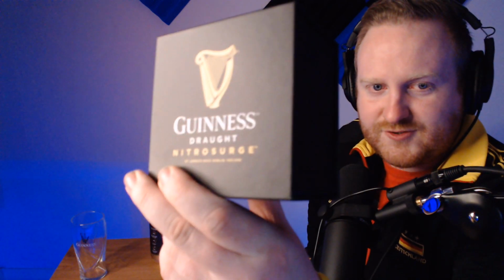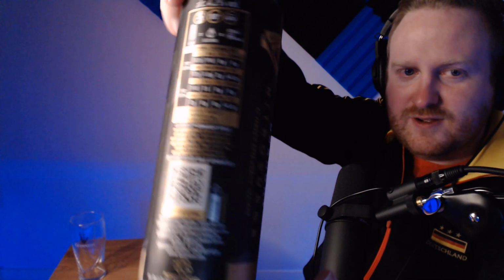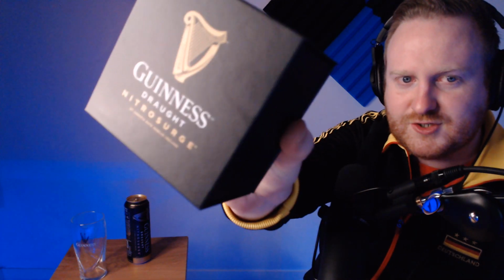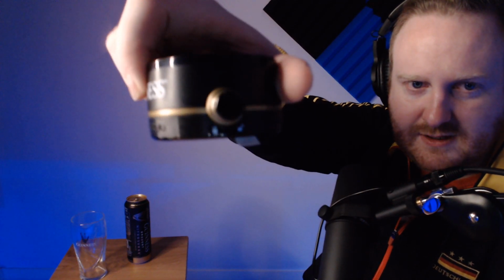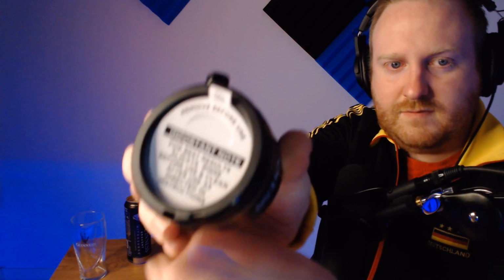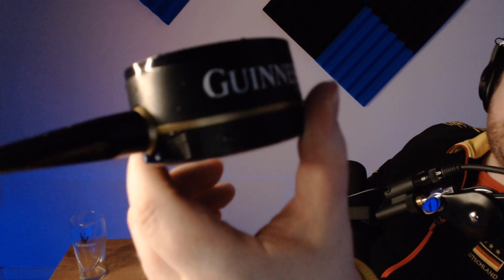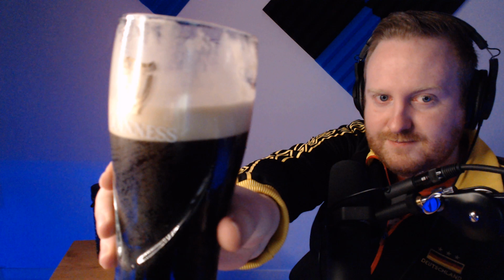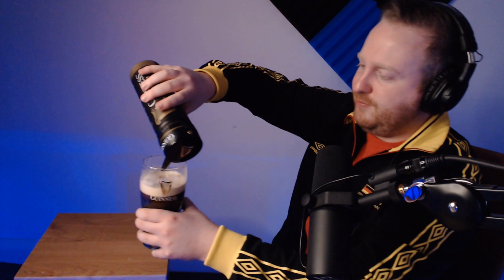NEW Guinness Nitro Surge Unit & Can Demo & Review!!!